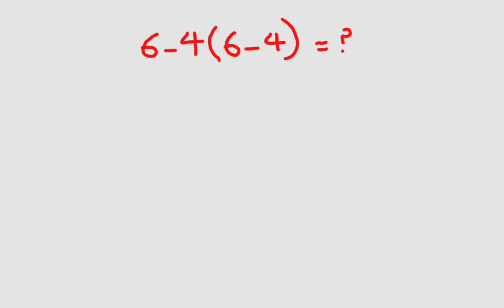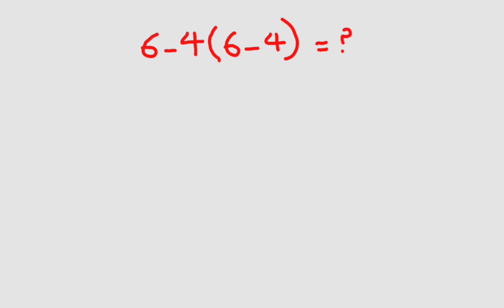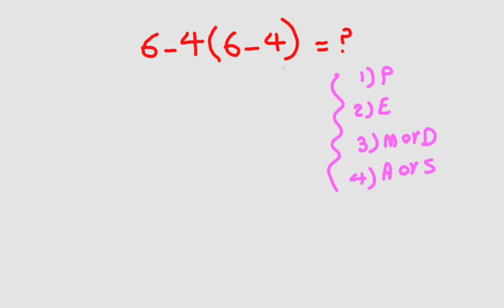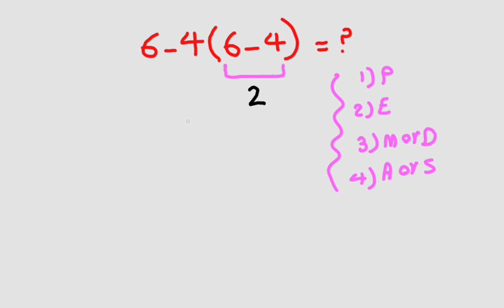Maybe 1 in 10 People Can Solve This Math Problem